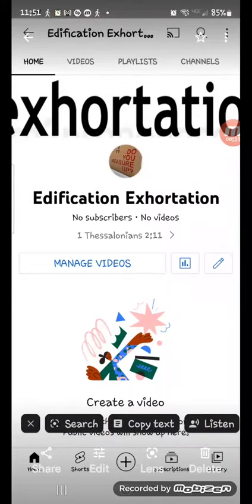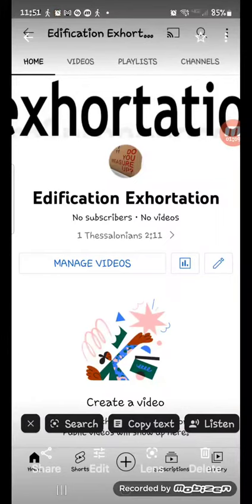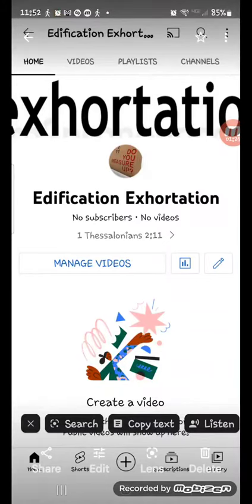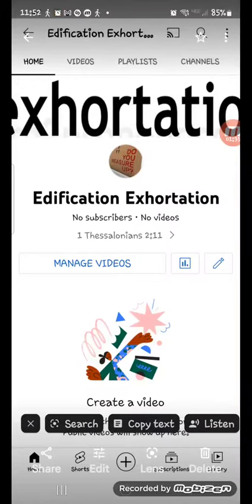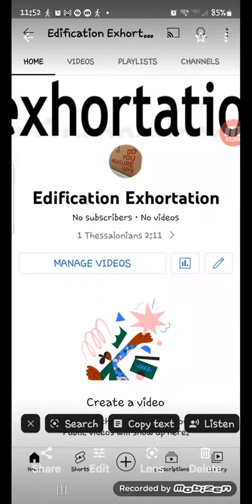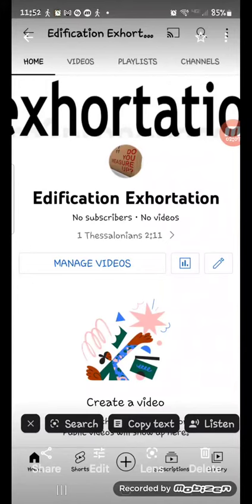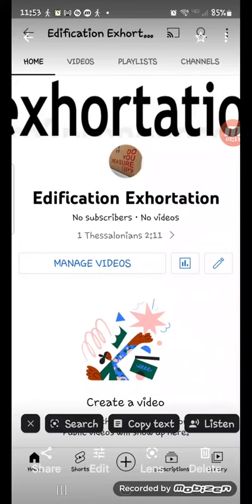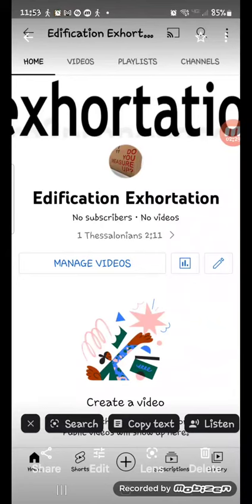Apostle Gabar new channel